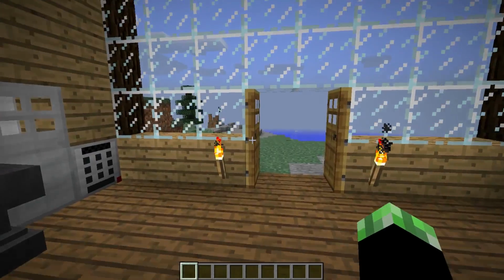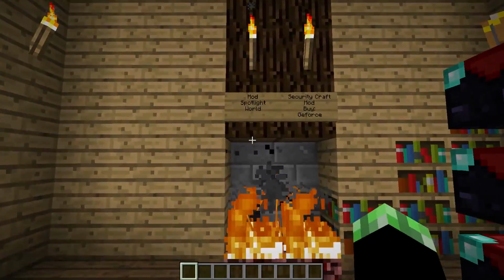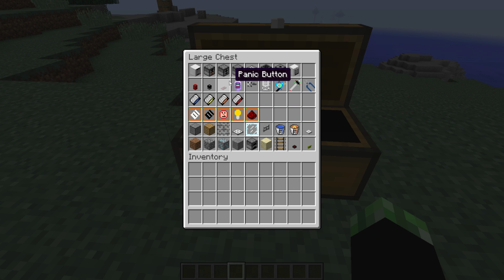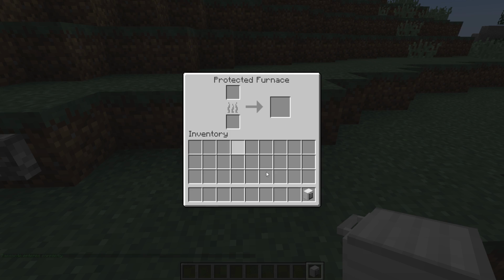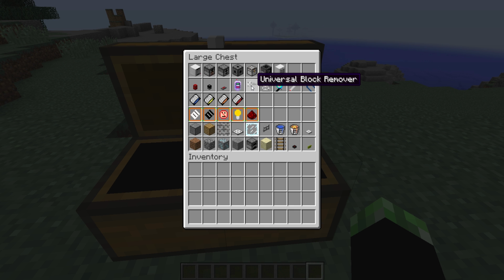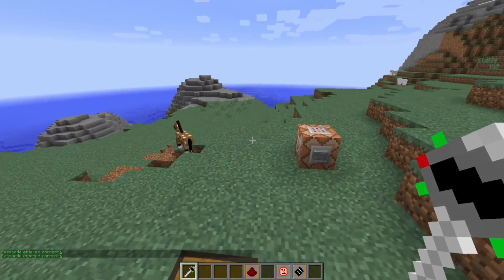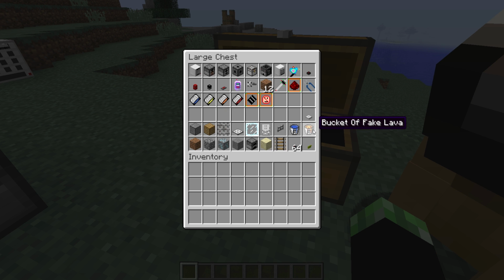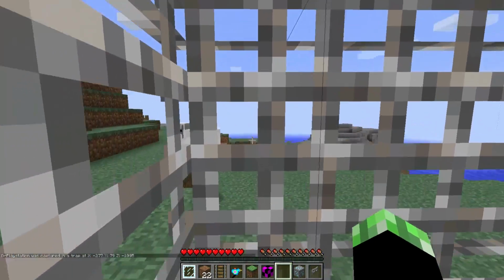Minecraft Mod 1.8 : "Security Craft Mod"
Twitter Minecraft Mod 1.8 : "Security Craft Mod"

Hopefully you guys like this interesting mod!

IP: MCWarside.com
Store: store.MCWarside.com